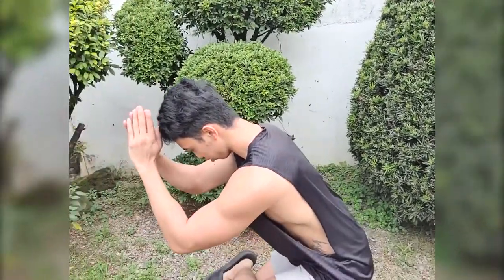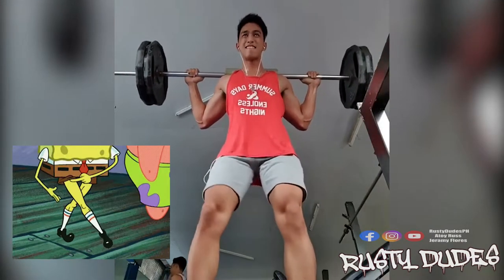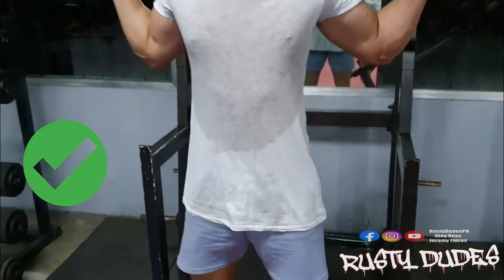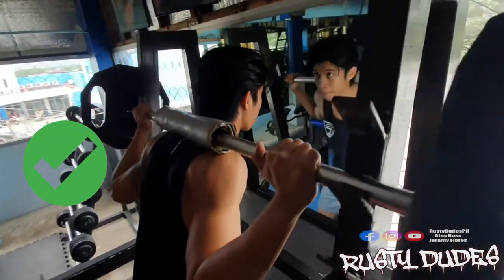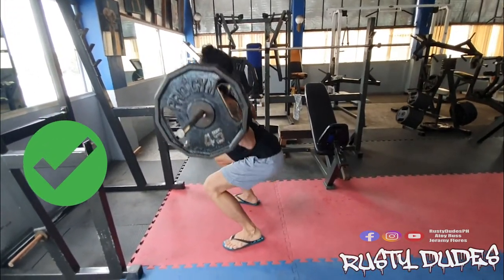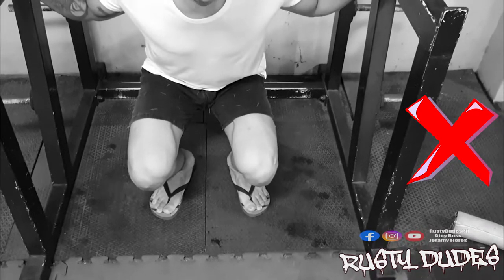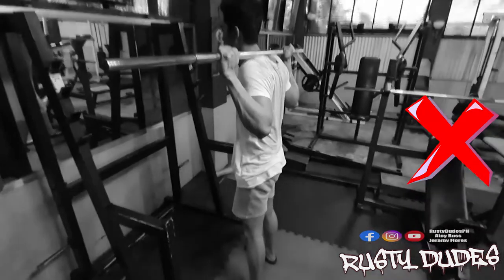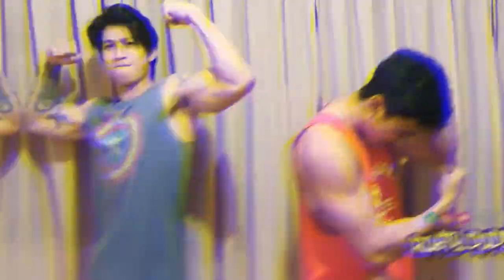Bakal Gym Basics - How To Barbell Squat - Rusty Dudes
Basic form and execution on how to properly perform an essential workout during leg day - BARBELL SQUATS! Lalo na kung typical pinoy gym-goer ka!